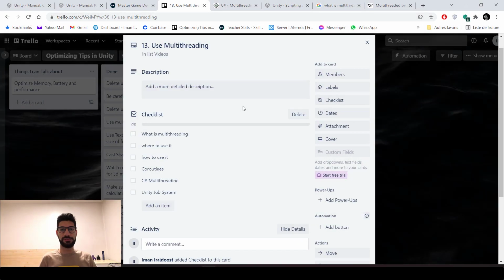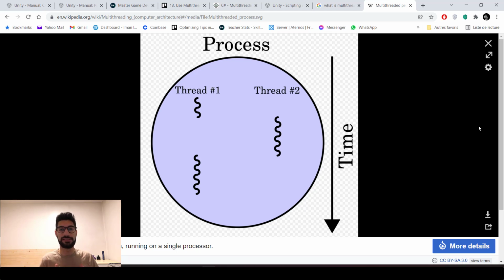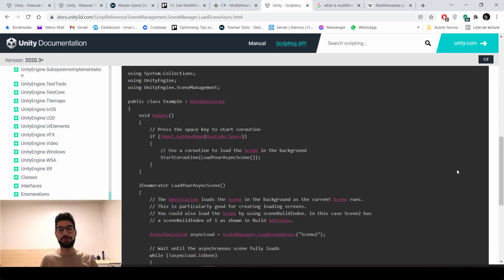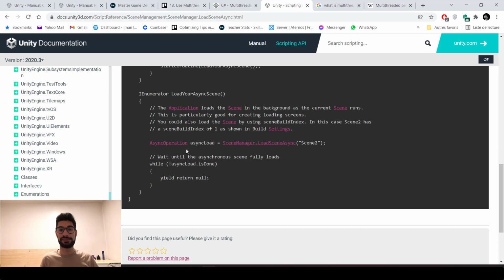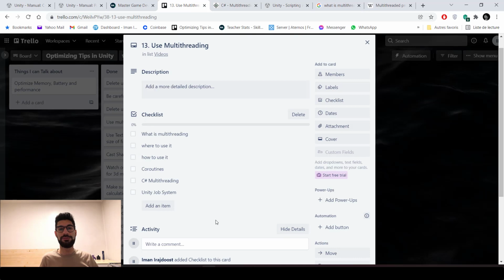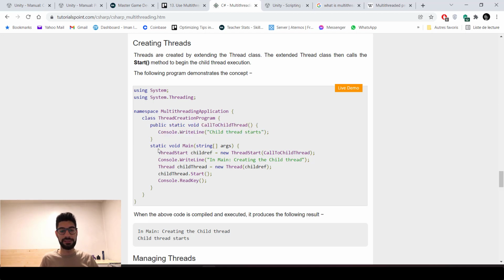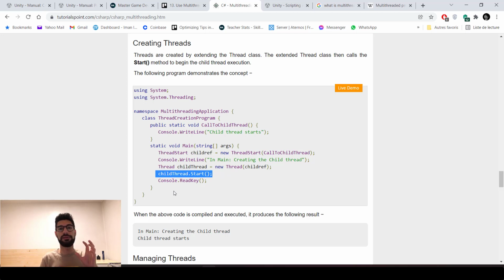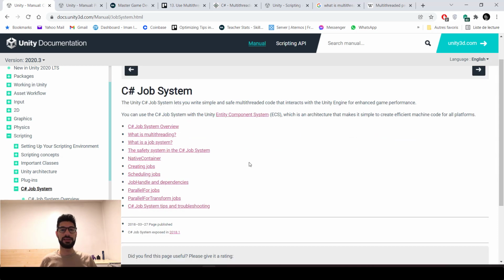12. Multi-threading in Unity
Learn about the basics of multi-threading in Unity